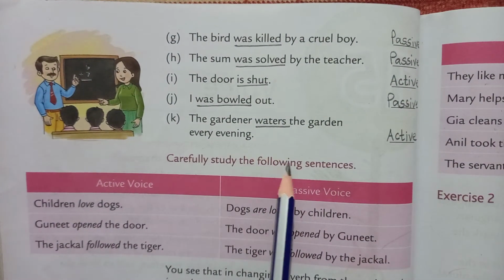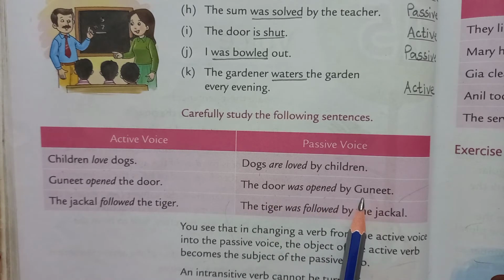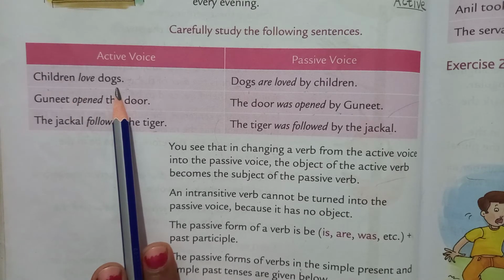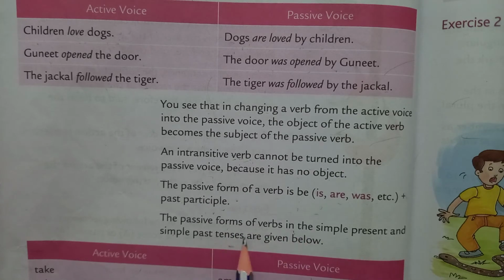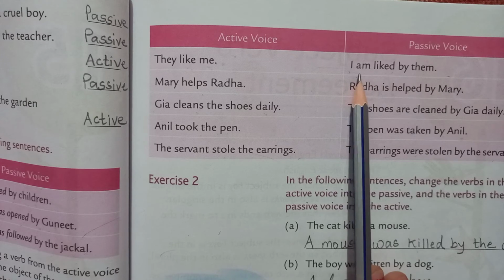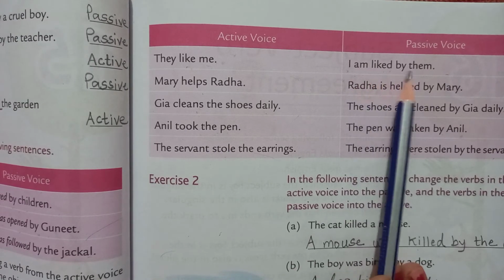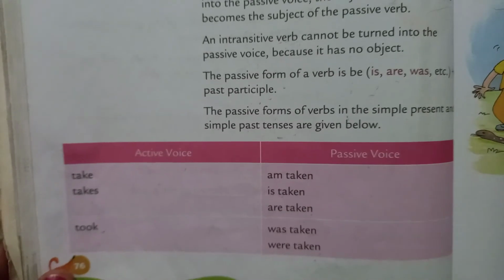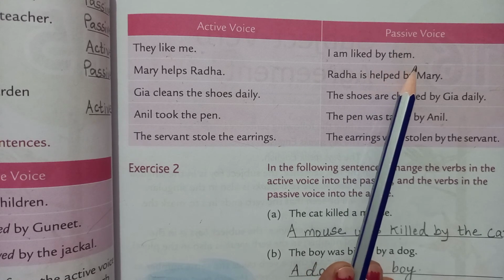Class 5 - Grammar - Chapter 15 - Voice